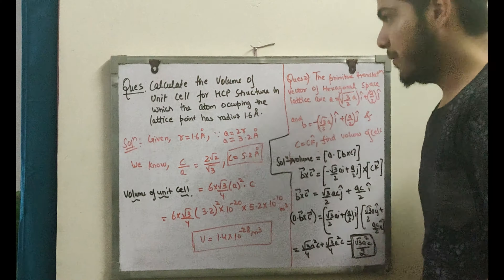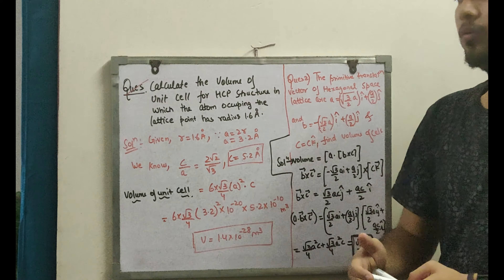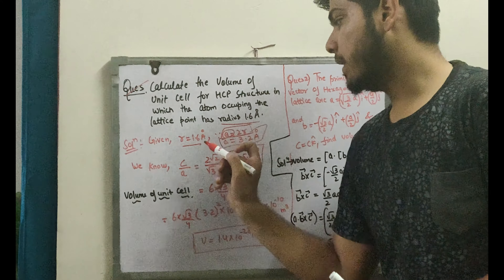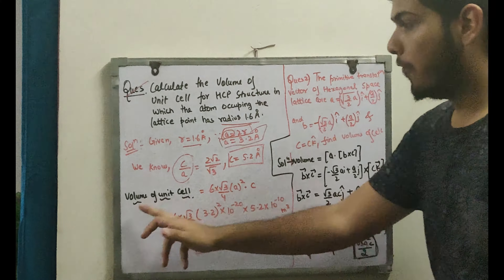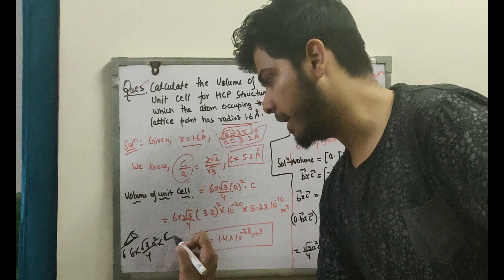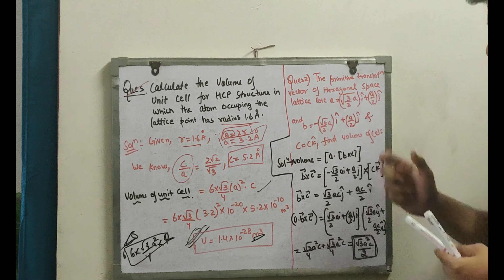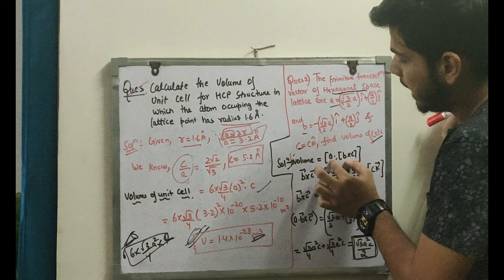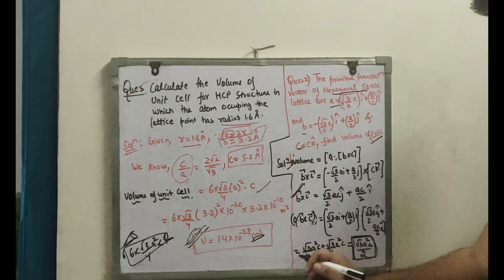NUMERICALS ON HCP | NUMERICAL QUESTIONS ON HEXAGONAL CLOSE PACKING | SEMESTER 2 | APPLIED PHYSICS 2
In this video we will talk NUMERICALS ON HCP, NUMERICAL QUESTIONS ON HEXAGONAL CLOSE PACKING, SEMESTER , APPLIED PHYSICS 2.
we will also talk about NUMERICAL APPROACH ON HCP, HEXAGONAL CLOSE PACKING.